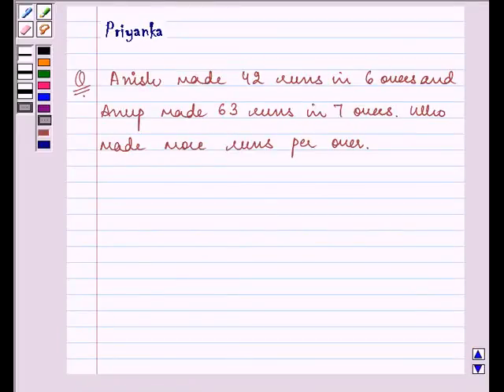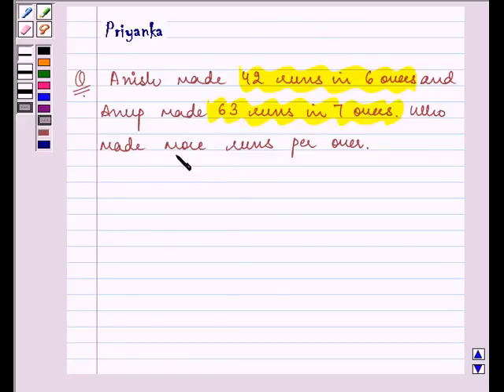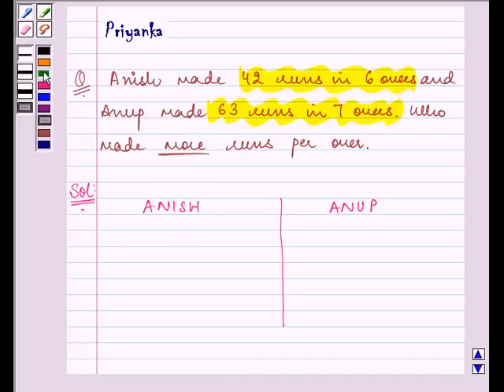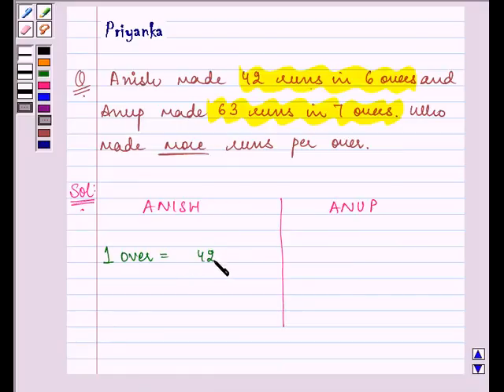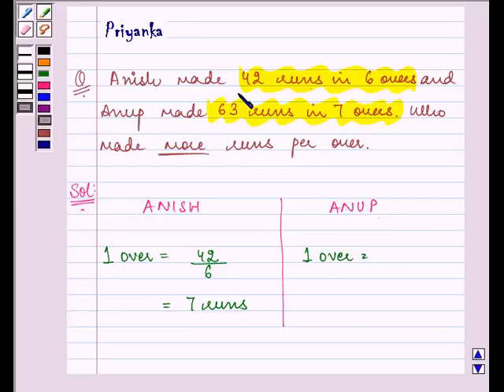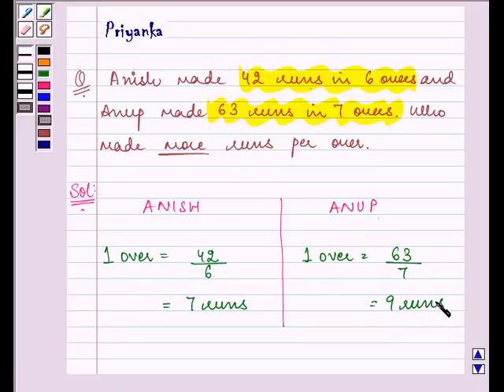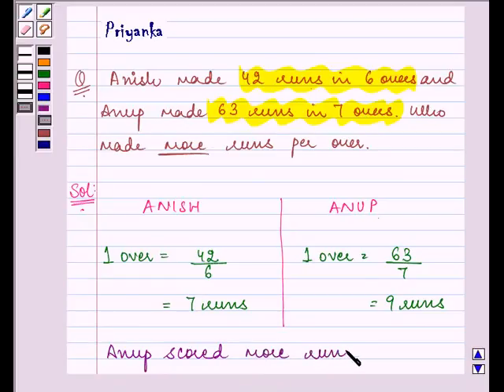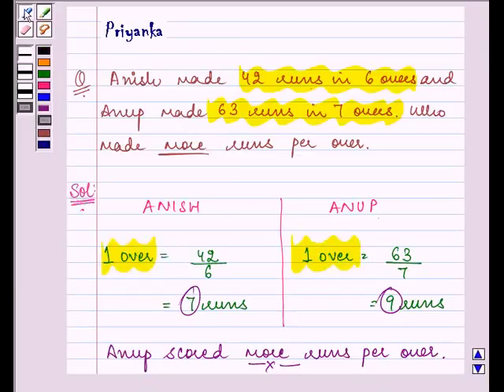Application of ratio and proportion using unitary method.